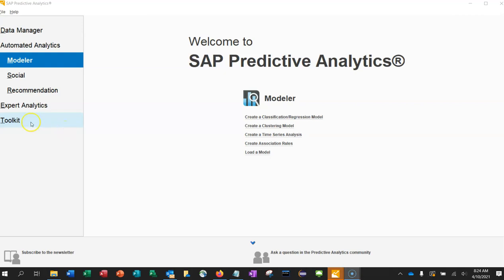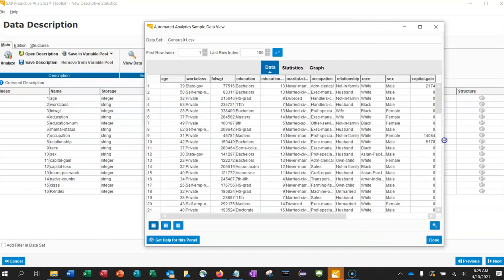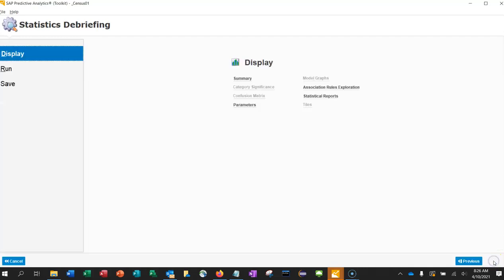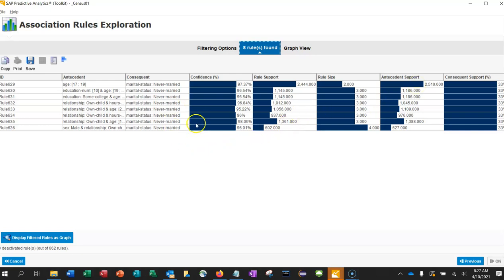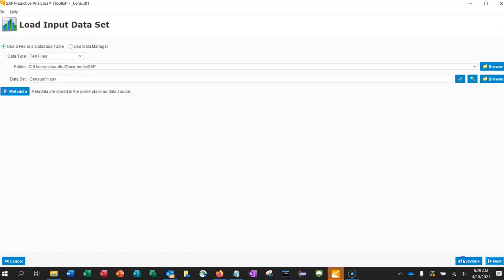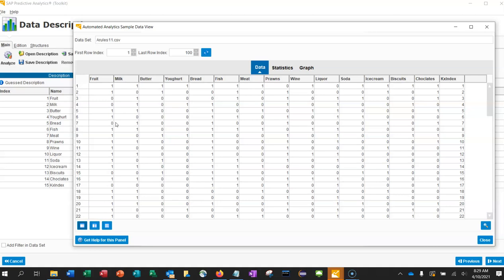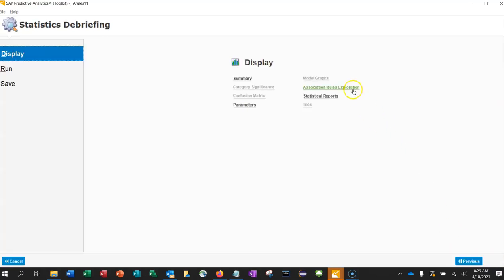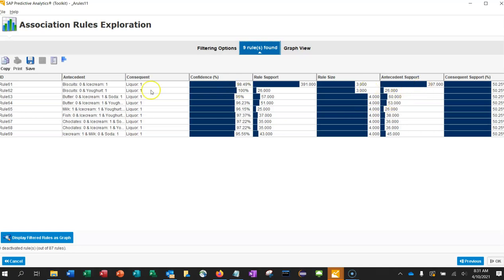SAP Analytics-Association Rule builder Toolkit